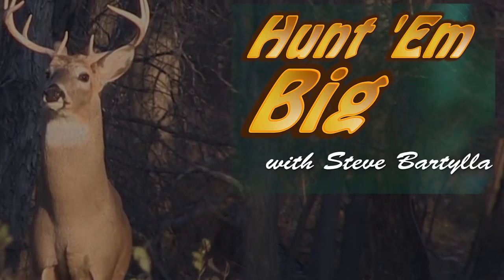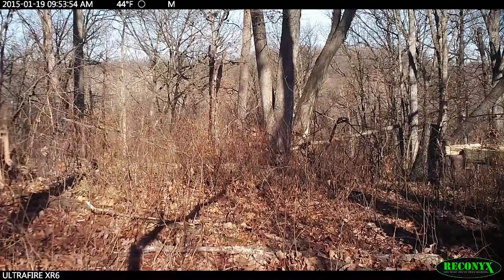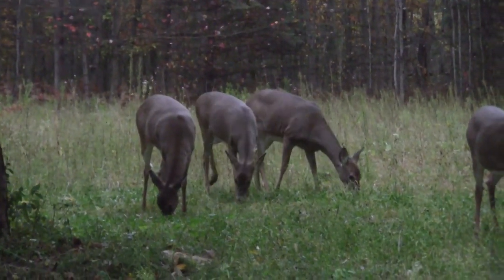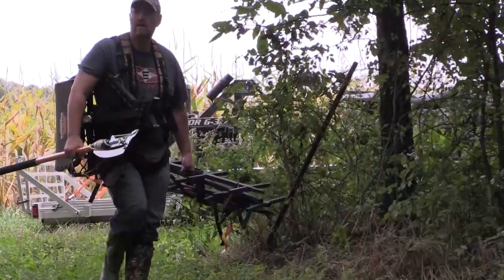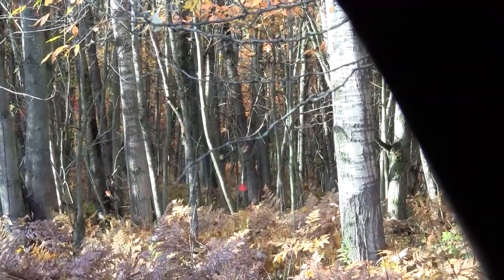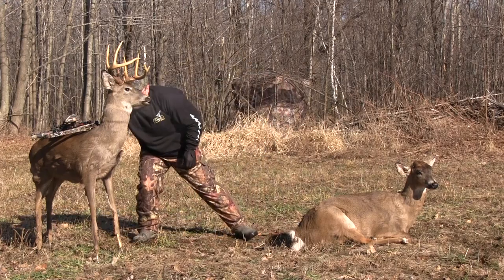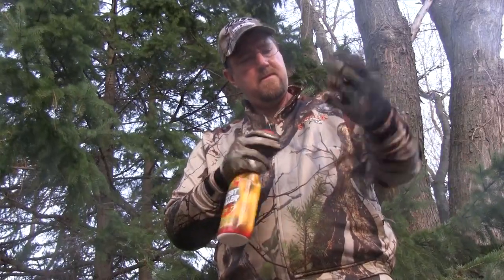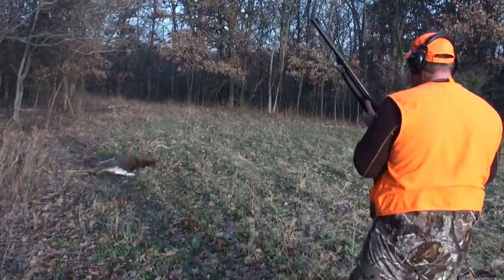For Better Deer Hunting, Learn How to Go Undetected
When you're in the woods are you stealthy and silent or as loud as a giant armadillo rooting around in dead leaves? Can you get to a stand and get settled without alerting every critter in the woods? Once you're in the stand, are you quiet, still and using your eyes and ears to see and hear what's happening?

Steve Bartylla gives some great tips about concealment based on his decades of experience in this episode of Hunt 'em Big.

Hunt 'em Big, Season 2 Episode 11. Originally aired Dec. 8, 2016.